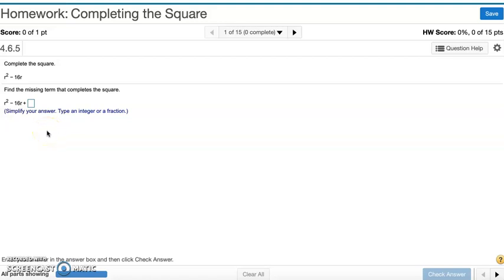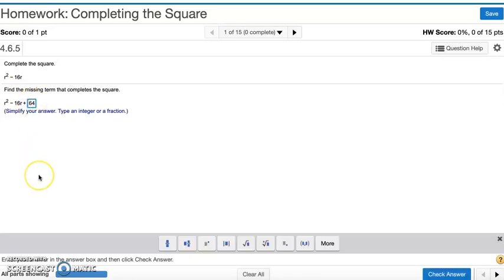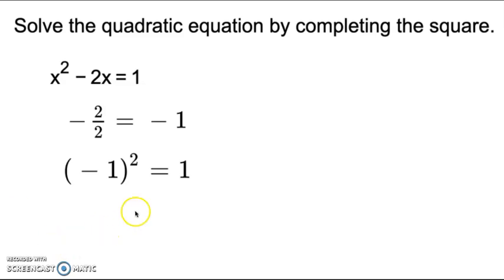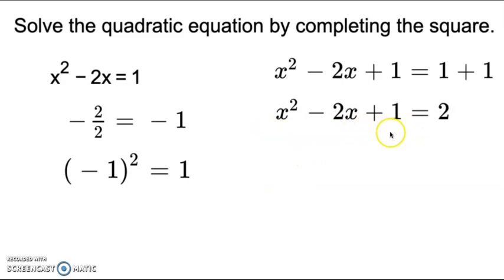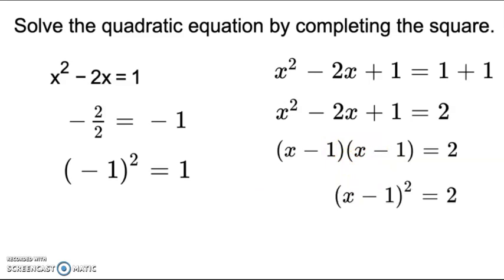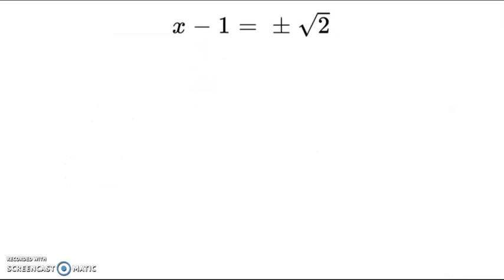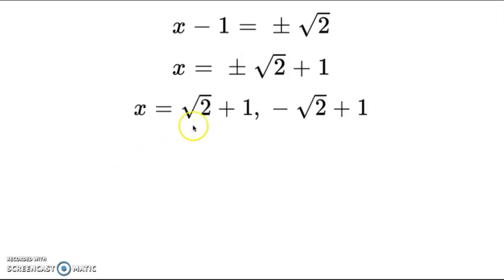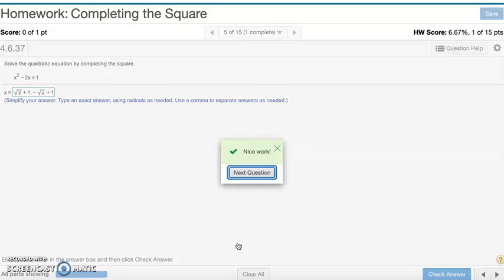Algebra 2: 4-6 Completing the Square